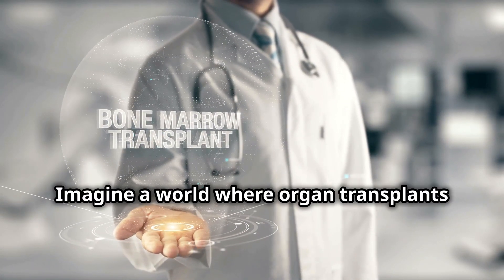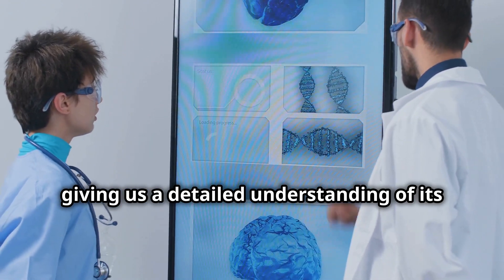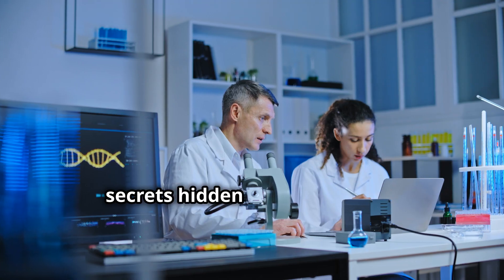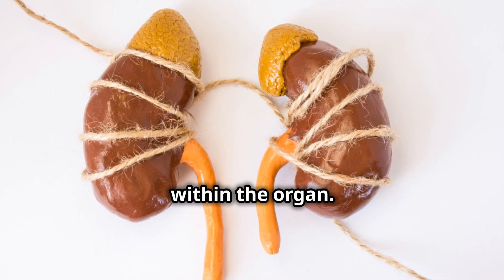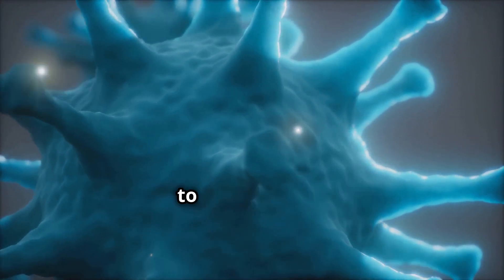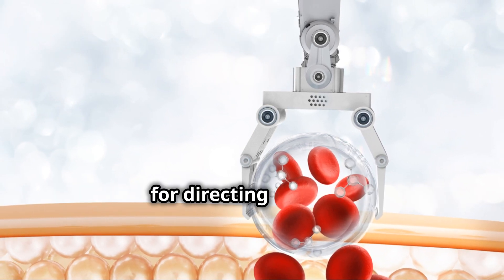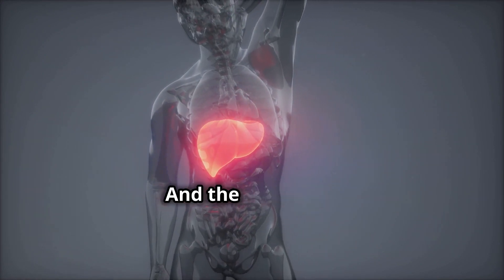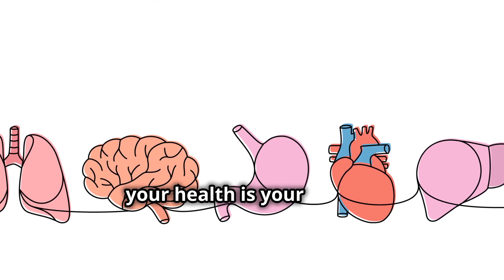Urine Cells Revolutionizing Organ Transplants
Advancements in biotechnology have made it increasingly possible to differentiate stem cells from adult tissues, such as skin and urine, to produce organs like the liver, heart, kidneys, and lungs.

 Key Biotechnologies:

1. Induced Pluripotent Stem Cells (iPSCs):
1) What are iPSCs? Induced pluripotent stem cells are adult cells (e.g., from skin or urine) reprogrammed to an embryonic-like pluripotent state.
2) Why are iPSCs important? iPSCs can differentiate into any cell type, offering a renewable source of cells for generating organs.
3) Applications: iPSCs are used to create tissue models for research, drug testing, and potentially, whole organs for transplantation.

2 . Organoids:
1) What are Organoids? Miniature, simplified versions of organs grown in vitro from stem cells. They mimic the structure and function of real organs.
2) Why are Organoids important? Organoids provide a platform for studying organ development, and disease, and for testing drugs.
3) Applications: Researchers use organoids to model diseases, understand organogenesis, and explore organ transplantation possibilities.

3. 3D Bioprinting:
1) What is 3D Bioprinting? A technology that uses bio-inks made from cells and biocompatible materials to print three-dimensional structures layer by layer, including tissues and organs.
2) Why is 3D Bioprinting important? It allows precise control over the placement of cells and materials, enabling the creation of complex tissues and potentially whole organs.
3) Applications: 3D bioprinting is being explored for creating skin grafts, bone grafts, and eventually full organ printing for transplantation.

4. CRISPR-Cas9 Gene Editing:
1) What is CRISPR-Cas9? A powerful tool for precise genetic modification, allowing scientists to edit DNA at specific locations.

5. some other cutting-edge biotechnologies showing promise:
1) Single-Cell RNA Sequencing (scRNA-seq): This technique analyzes the RNA of individual stem cells, revealing their unique properties and differentiation potential.
2) Bioengineered Scaffolds: These 3D structures mimic the natural architecture of organs, providing physical cues and support for stem cells to organize and differentiate into functional tissues [Stem Cells News].
3) Small Molecules and Designer Proteins: Researchers are developing molecules that can mimic the developmental cues stem cells receive in an embryo, triggering them to differentiate into specific organs [Brainline.org].
4) Exosomes: These tiny cellular messengers carry proteins and RNA from one cell to another. Scientists are exploring using exosomes derived from mature organ cells to nudge stem cells towards the desired organ fate.

 Implications and Future Directions:

1. Overcoming Organ Shortages:
1) Generating organs from iPSCs and 3D bioprinting can significantly alleviate the shortage of donor organs, providing a sustainable and on-demand source of transplantable tissues and organs.

2. Personalized Medicine:
1) Using a patient's own cells to create iPSCs and organs minimizes the risk of immune rejection and eliminates the need for lifelong immunosuppression. This paves the way for personalized organ transplants.

3. Disease Modeling and Drug Testing:
1) Organoids and iPSCs enable researchers to model diseases more accurately and test new drugs in a controlled environment, accelerating the development of effective treatments.

4. Ethical and Regulatory Considerations:
1) The use of stem cells and gene editing technologies raises ethical questions about cloning, genetic modifications, and the long-term effects of engineered tissues. Robust regulatory frameworks are needed to ensure safe and ethical practices.

 Challenges to Overcome:

1. Complexity of Organ Development:
1) Replicating the intricate structure and function of full-sized organs remains a significant challenge. Researchers are working on understanding the detailed processes of organogenesis to improve organ creation techniques.

2. Integration and Vascularization:
1) Ensuring that bioengineered organs can integrate with the recipient's body and develop a functional vascular system is crucial for their survival and functionality post-transplant.

3. Long-Term Functionality:
1) Ensuring that bioengineered organs function properly over the long term, without degenerating or causing adverse effects, is a critical area of ongoing research.

Here are some additional points to consider:
1) Adult vs. Embryonic Stem Cells: While both can differentiate, adult stem cells raise fewer ethical concerns. However, they may be less versatile than embryonic stem cells.
2) Patient-Specific vs. Universal Organs: Engineering organs from a patient's own cells reduces rejection risks, but creating a "bank" of universal organs would be ideal.

 Conclusion:

The convergence of iPSCs, organoids, 3D bioprinting, and gene editing technologies holds transformative potential for regenerative medicine and organ transplantation.